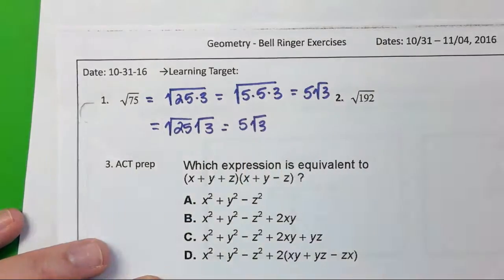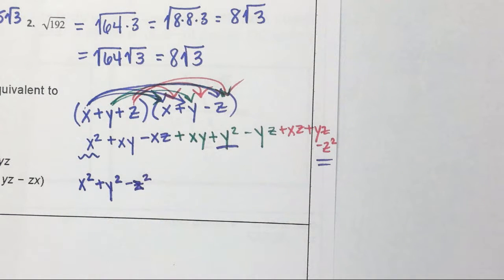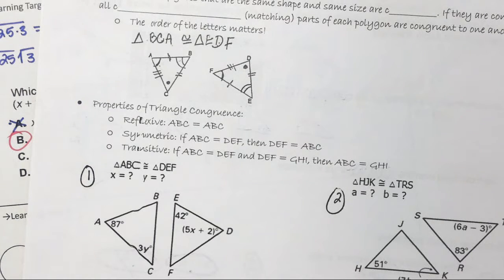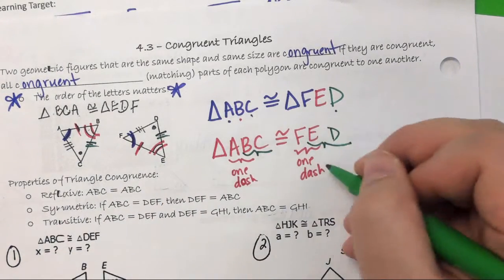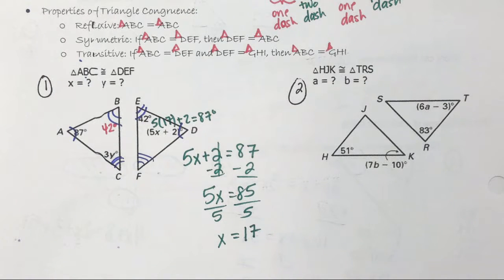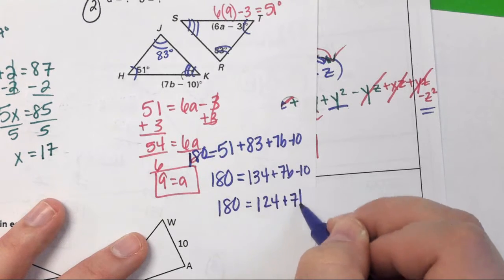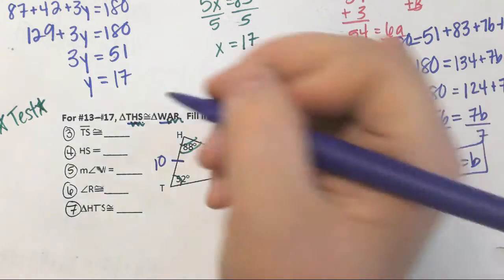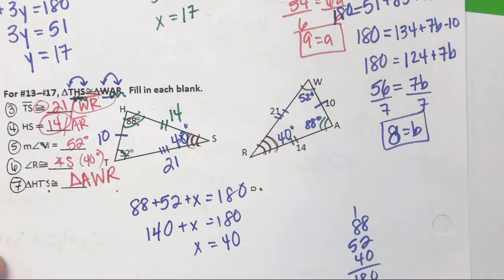4 3 Notes 10 31 16